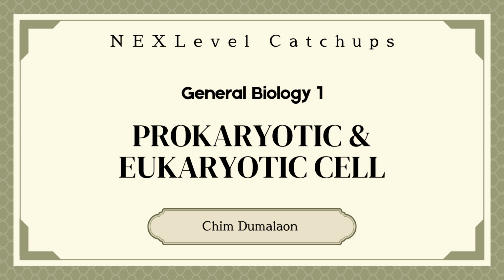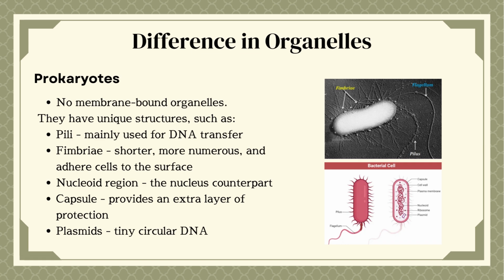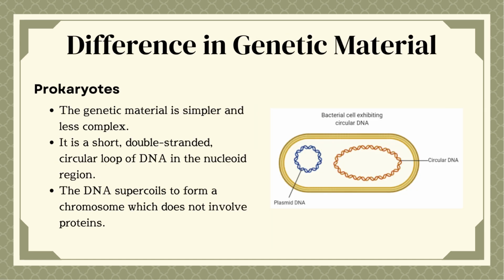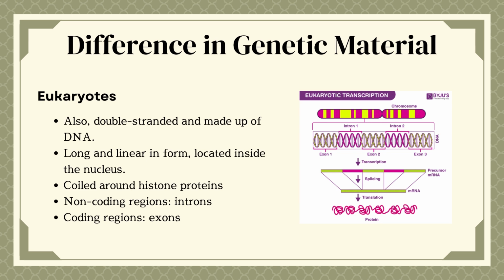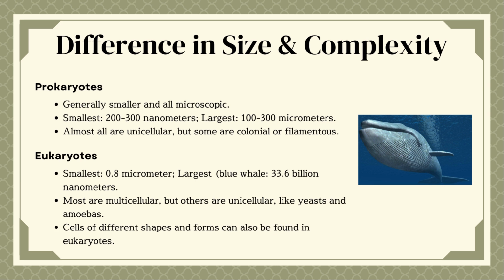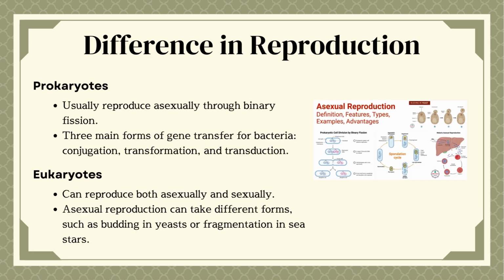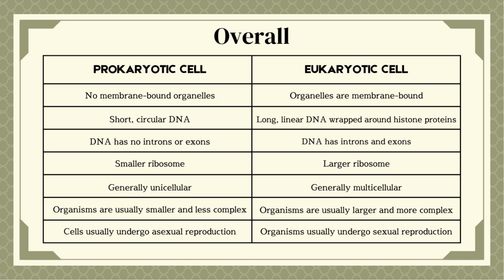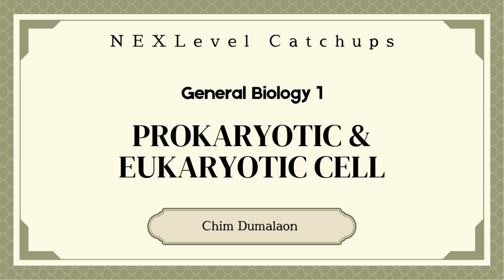NEXLevel: Catch Ups 2.0! General Biology I | Prokaryotic and Eukaryotic Cell